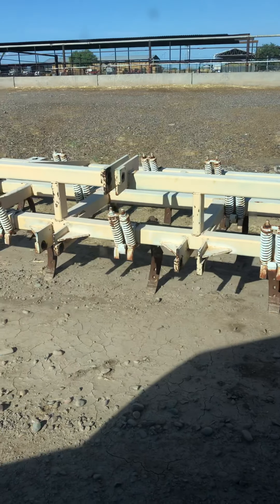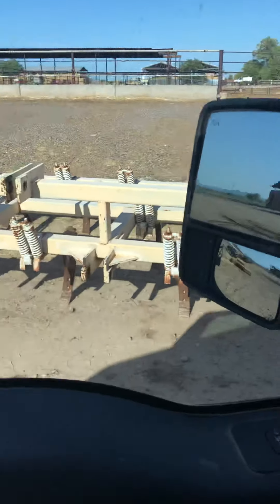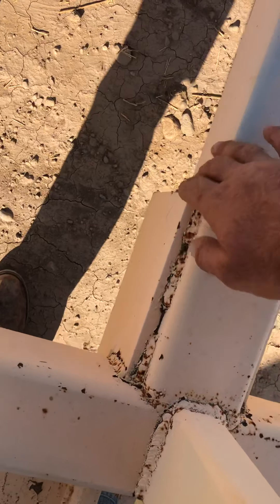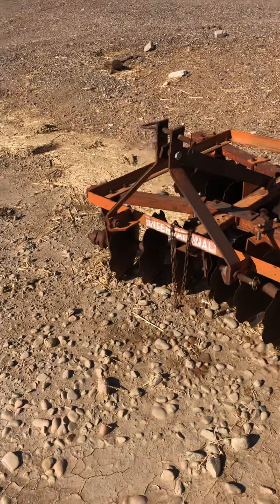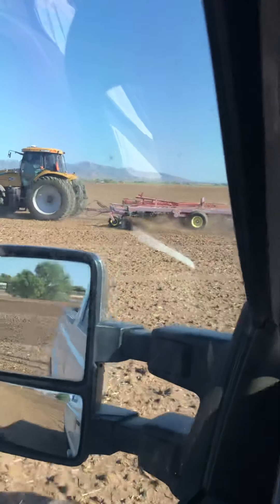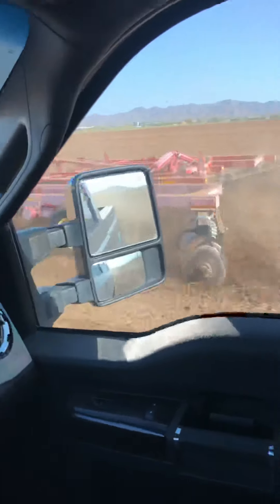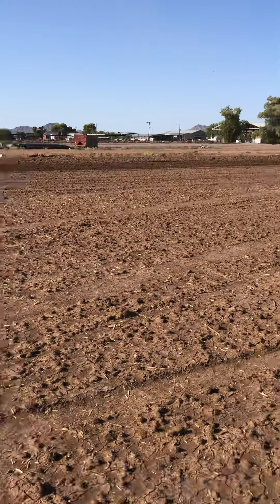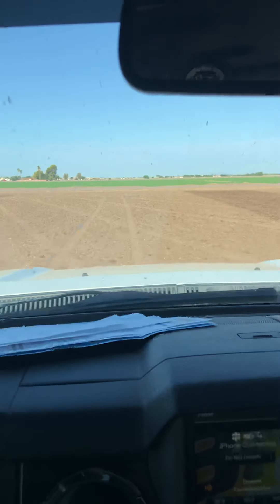The brownie effect.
Trying to get the soil dry. We wanted to use the chisel, unfortunately the quick hitch doesn’t fit.  So we went to the sunflower disc. I think we’ll be ok.